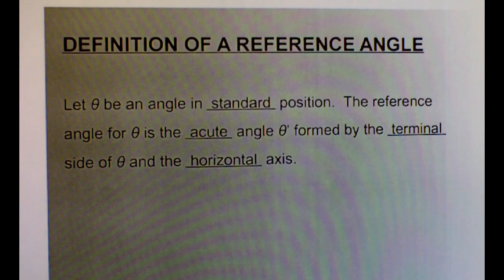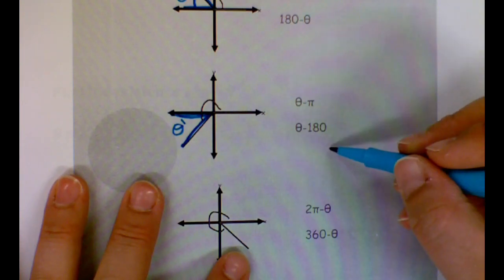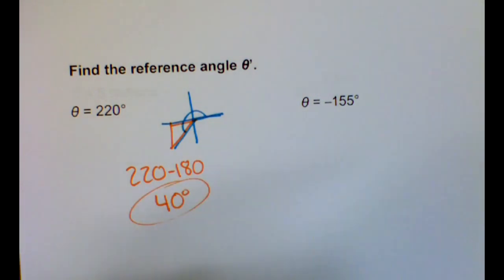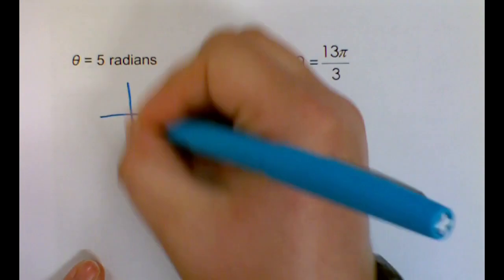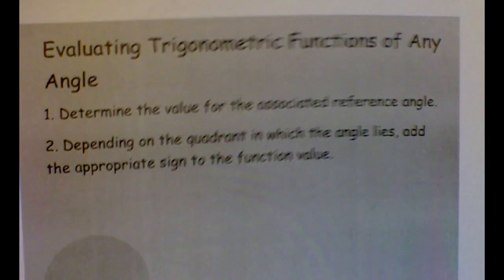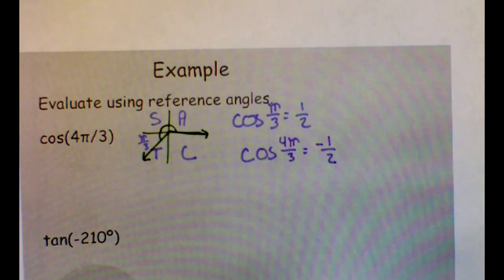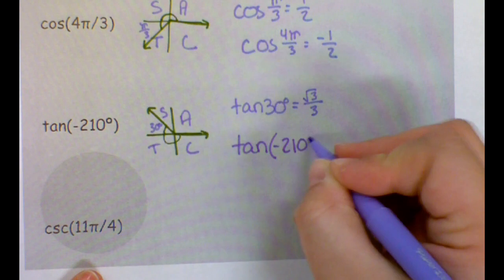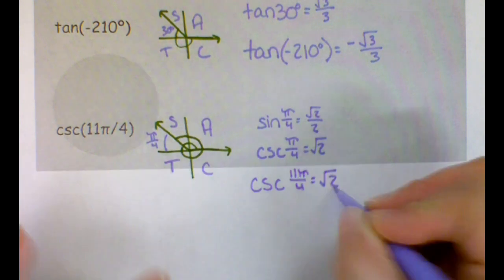Precalculus Section 4.4 - Reference Angles